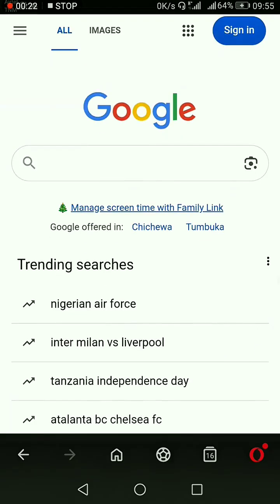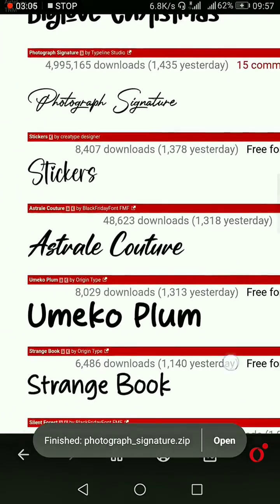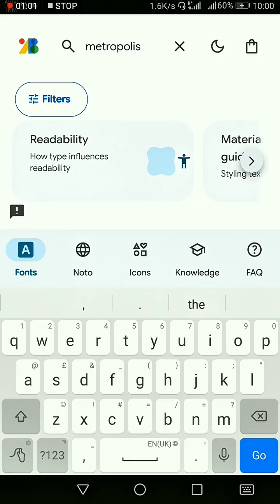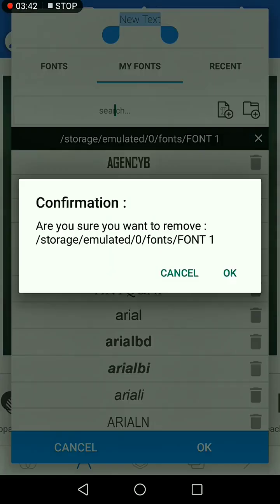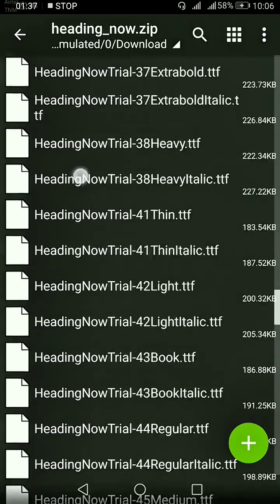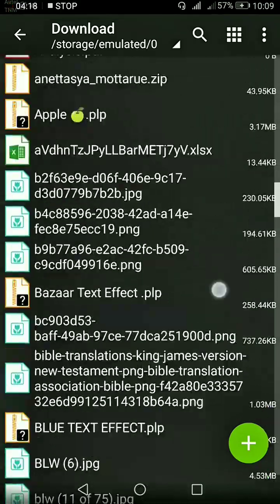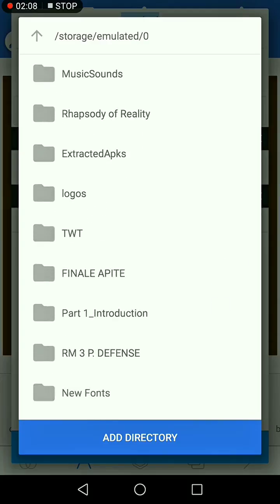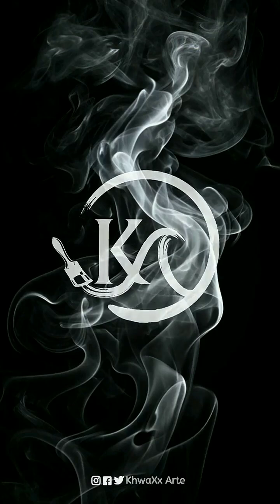Where to get & install fonts in PixelLab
In today’s tutorial, we focus on one of the most important skills every designer must master — downloading and installing fonts in PixelLab.

Fonts play a huge role in visual storytelling, branding, and communication. This lesson shows you how to expand your font library beyond the default options and start designing with more personality, creativity, and professionalism — all using your phone.

🔍 In this video, you’ll learn:

• How to download free and fancy fonts online
• Trusted websites for high-quality fonts
• How to identify font file types (TTF, OTF, ZIP)
• Step-by-step process of installing fonts in PixelLab
• How to access and use installed fonts in your designs
• Tips on choosing the right fonts for different design projects

📱 Whether you’re designing posters, logos, flyers, social media graphics, or thumbnails, this skill will instantly level up your work.

If you’re learning graphic design without a computer — this lesson is for you.